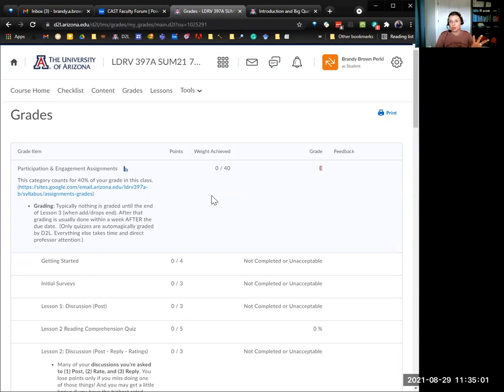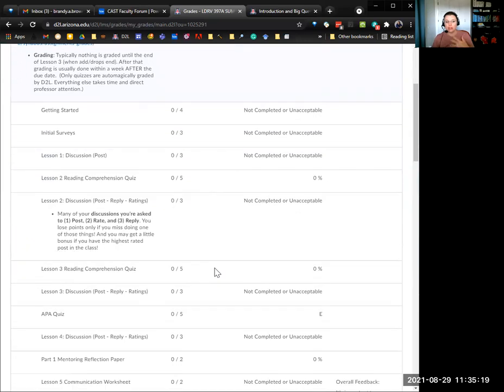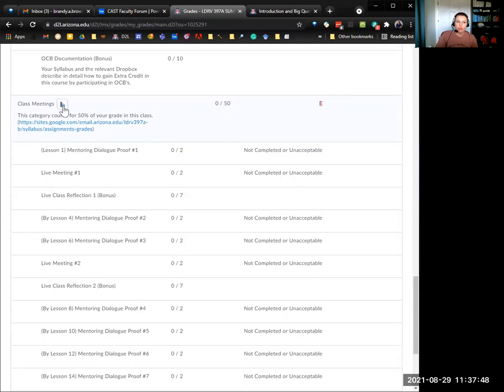Students: How Dr. P's Grades Work (+ Why a Performance Appraisal is my rubric)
This is an introduction to how I handle grading in my current D2L classes in a way that I hope is helpful for all of you. Goals: Clear, flexible, and fair. Not in that order.